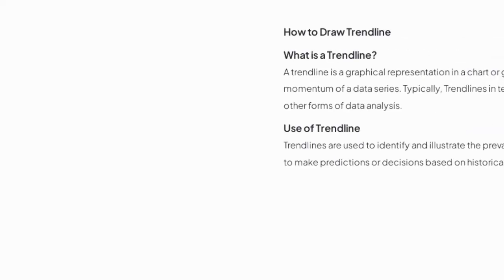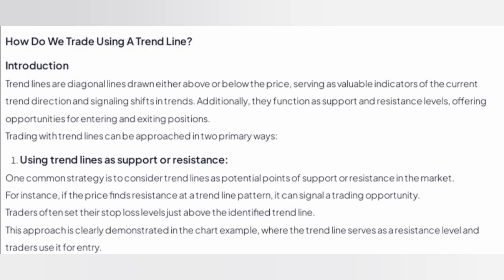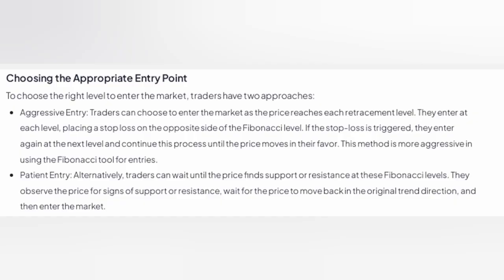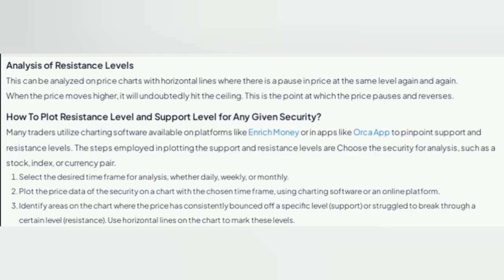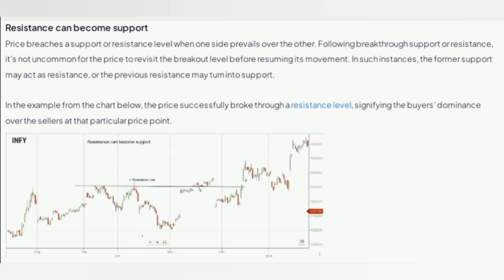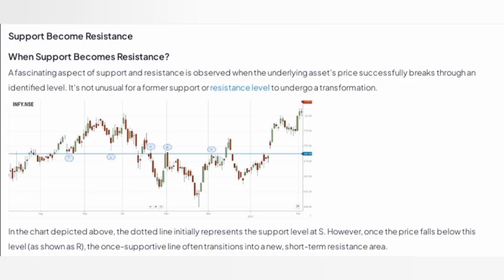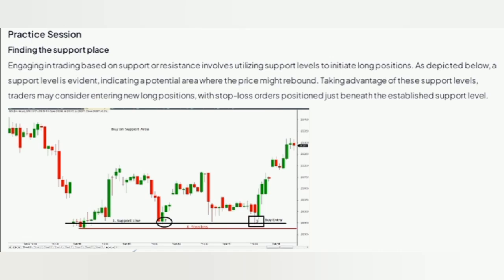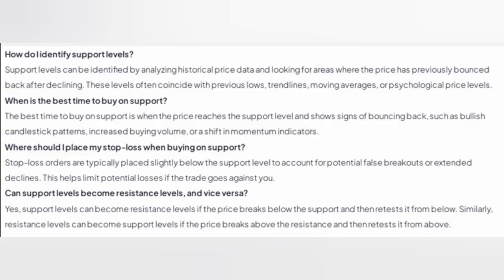Trendline Trading Strategy Explained | Draw Support & Resistance Like a Pro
Want to learn how to draw trendlines correctly and trade the market with confidence? In this video, you’ll get a complete beginner-to-advanced guide on trendlines, support & resistance, and Fibonacci retracement strategies used by professional traders.

We explain:
✔ What a trendline is and why it’s important
✔ How to draw uptrend and downtrend lines correctly
✔ Difference between support & resistance
✔ How to identify strong price levels on candlestick charts
✔ Trendline breakout & false breakout strategies
✔ How support becomes resistance and resistance turns into support
✔ Step-by-step Fibonacci retracement & extension levels
✔ Best entry, stop-loss, and target techniques

This video is perfect for:
🔹 Intraday traders & swing traders
🔹 Stock market, Forex, Crypto & Index traders
🔹 Anyone struggling with trendlines or false breakouts

Trendlines and Fibonacci levels are powerful tools when used correctly. When combined with proper risk management, they help you spot high-probability trade setups and avoid common trading mistakes.

📊 Learn how banks and institutions use these levels
📈 Improve your chart reading skills

👉 Watch till the end to fully understand trendline trading strategies that actually work in real markets.